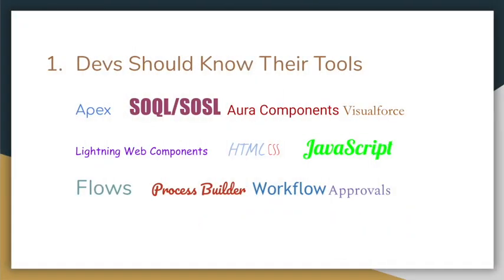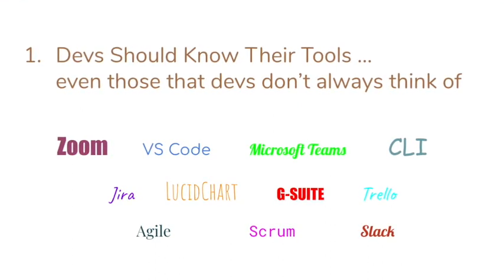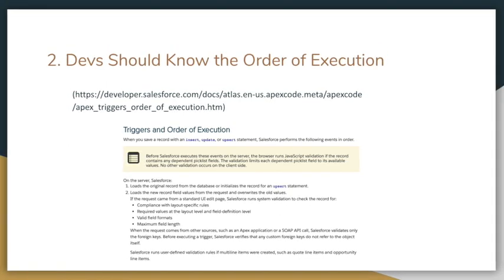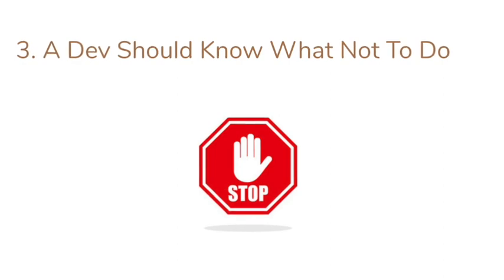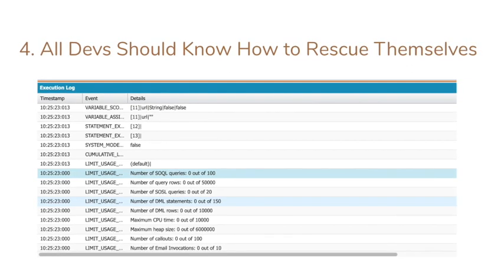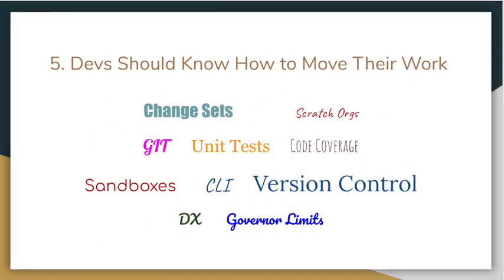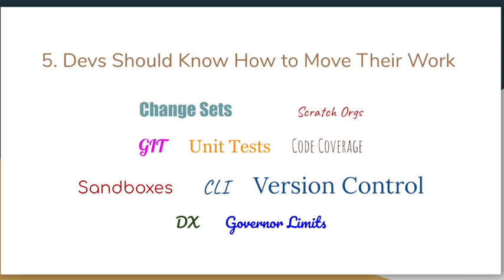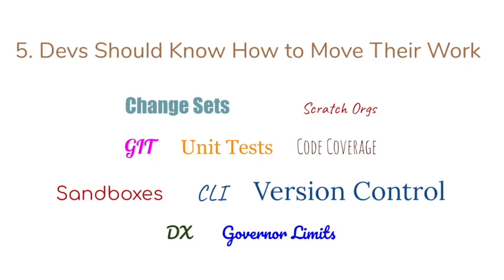Every Salesforce Developer Should Know [Top 5 Tips] with Suzanne Abram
Welcome back to 100DaysofTrailhead.com!
Have you ever wondered what makes Salesforce development different from other types of development? Ever wonder what tools are built on the platform to help you with your development?
In this video, Suzanne Abram is discussing what you need to know to help you become a successful Salesforce Apex developer.

📒 SHOW NOTES
100DaysofTrailhead.com - Learn Salesforce | Learn Tech | Get Inspired | Have fun | Invest in YOURSELF

🔥 RESOURCES:
Links in the video + bonus:

Learning Salesforce Development with Apex

✏️ QUESTIONS:
Did you know all these tools were available to help? If not, what did you learn?
Do you have additional tips as you think others should know?

📚 RESOURCES FOR YOUR SALESFORCE JOURNEY
Advanced Apex Programming in Salesforce
Salesforce Lightning Platform Enterprise Architecture

Credits:
Sounds: han1, keweldog, greenvwbeetle, oorlab